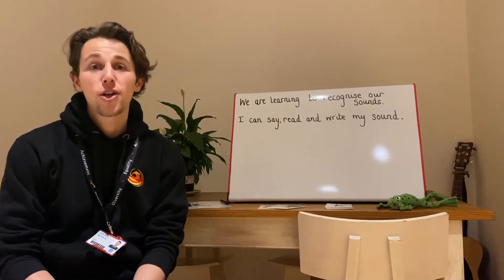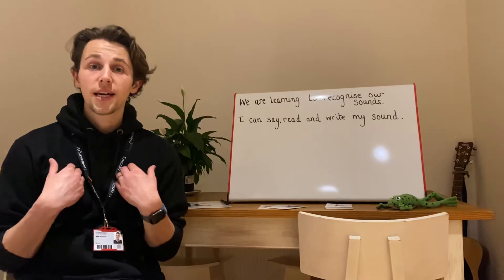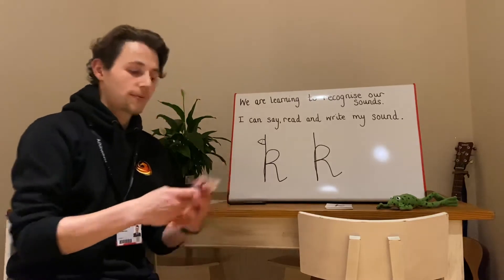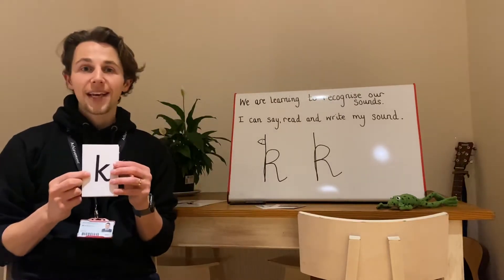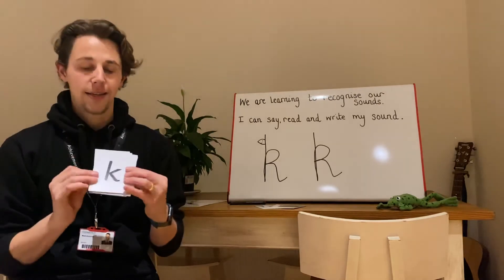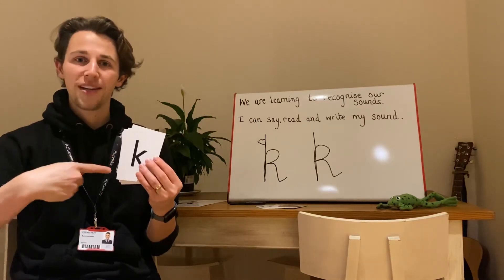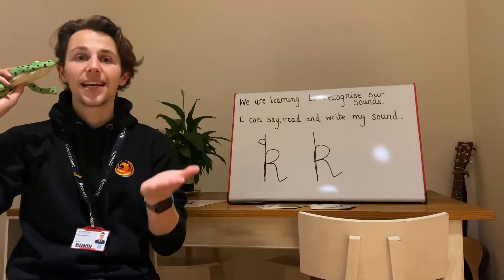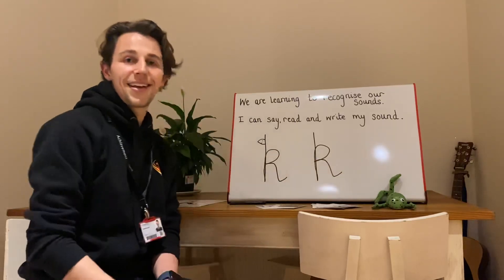RWI Speed Sounds - Lesson 12 K